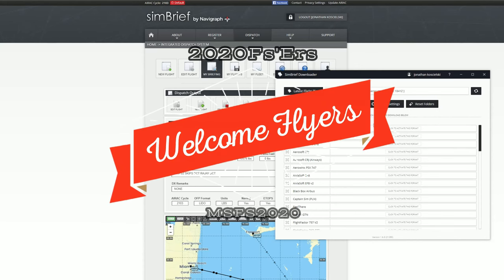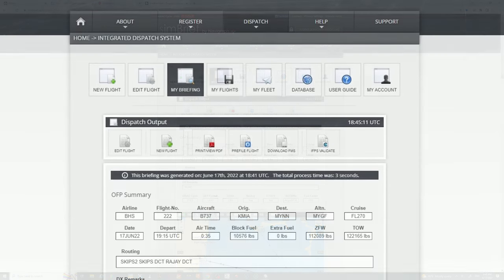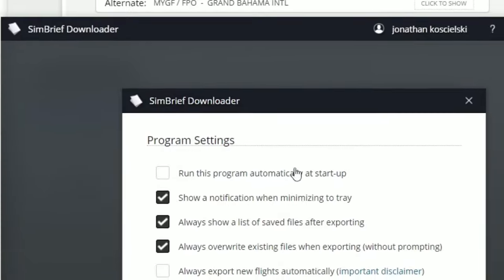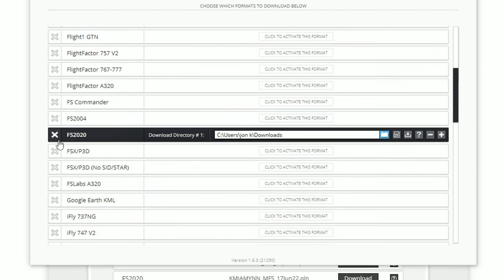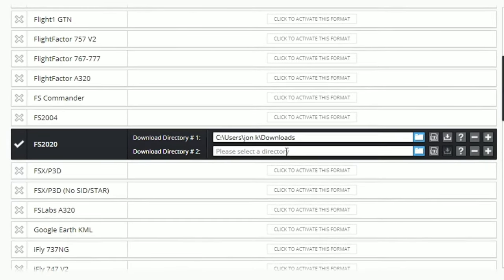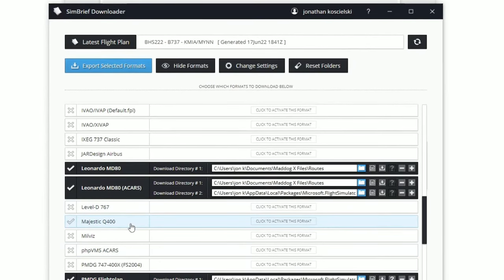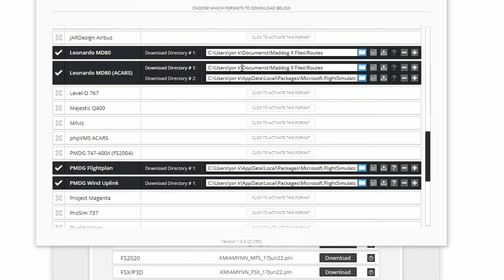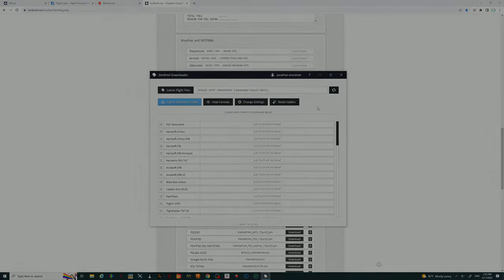Msfs2020* Easily upload simbrief flight plans to MSFS & Pmdg 737-Maddog x MD-82. Get the APP!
Hello everyone in todays video in microsoft flight simulator 2020 we go over the simbrief downloader tool and how to set it up for the pmdg 737 and the maddog x MD-82. This is a basic walkthrough of the application no a full tutorial by any means but this should get you going and with the info you should be able to upload you fpl's into the correct files for the pmdg and the maddog x. If you have any questions please post them below and like share and sub to the channel .. Thanks for watching.

How to import fpl to msfs